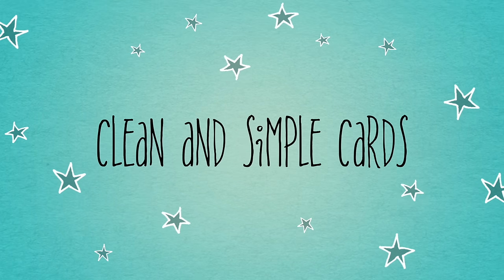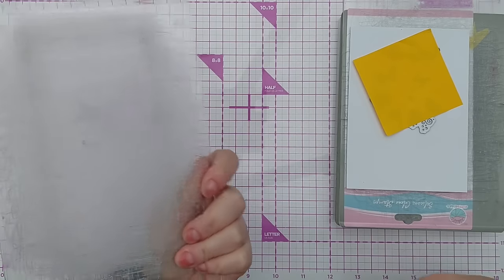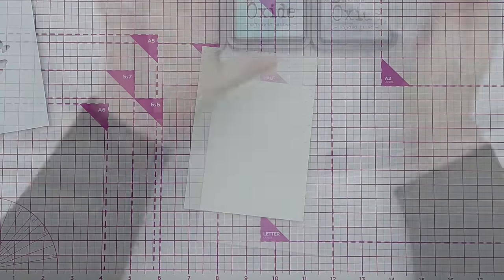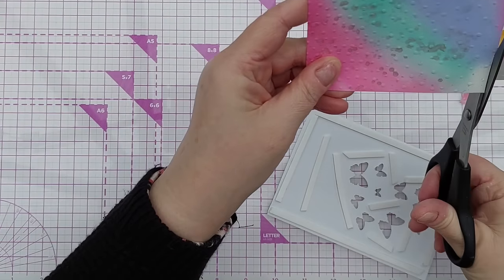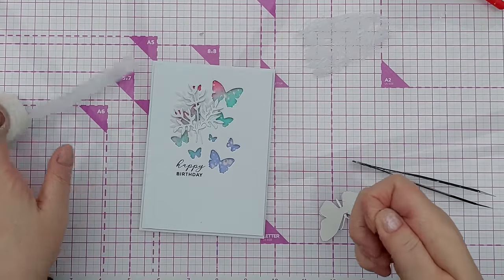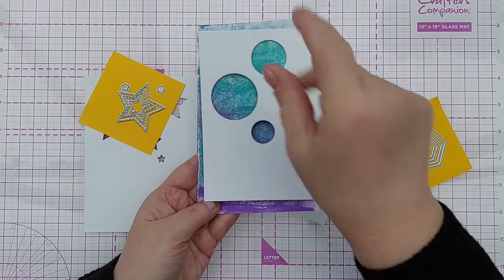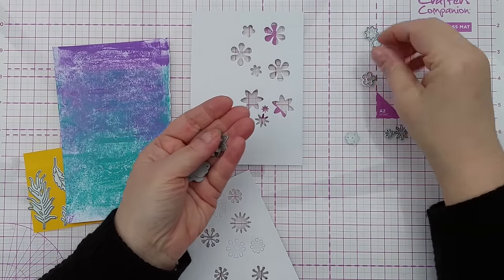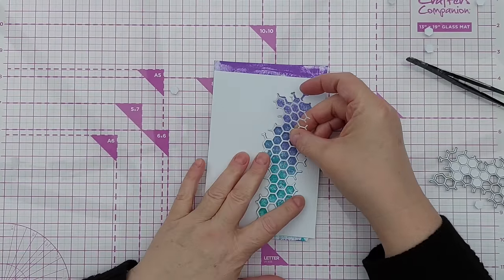No aperture dies? No Problem! Ideas for Clean and Simple Cards Using Individual Dies [2024/19]